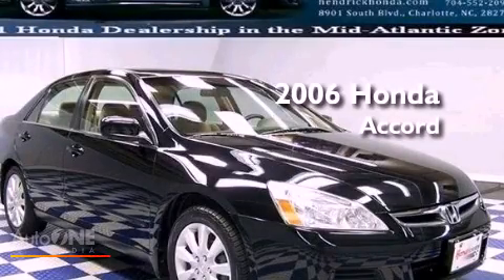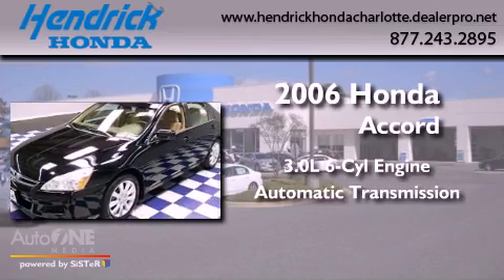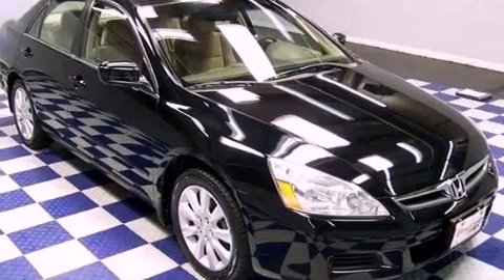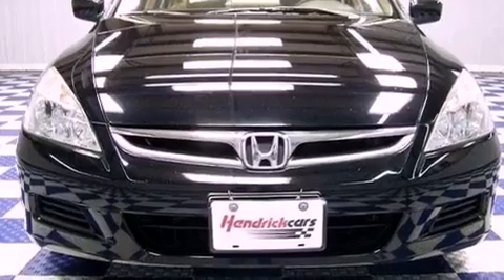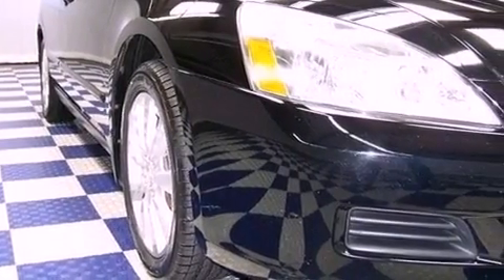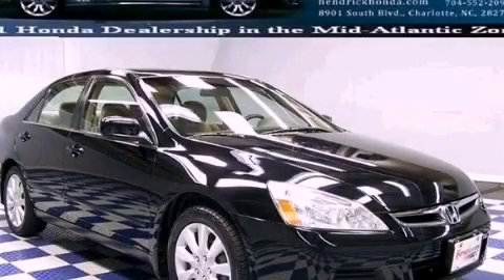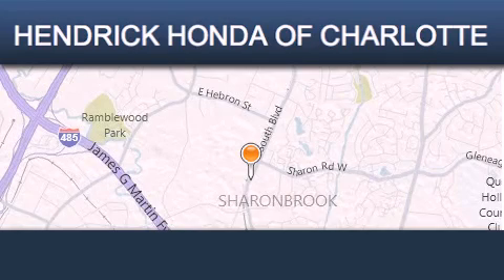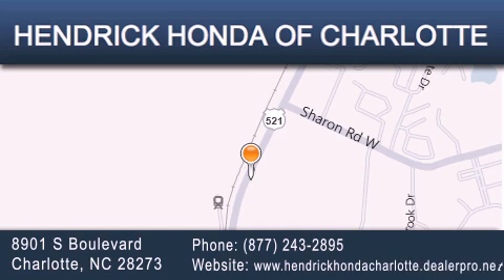Used 2006 Honda Accord Sdn Charlotte NC 28273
Year : 2006
 Make : Honda
 Model : Accord Sdn
 Engine : 3.0L 6 cyl.
 Trans . : Automatic
 Exterior : Nighthawk Black Pearl
 Miles : 107,275
 Interior : Other
 Stock : 6156A